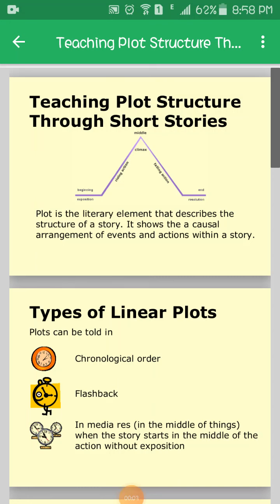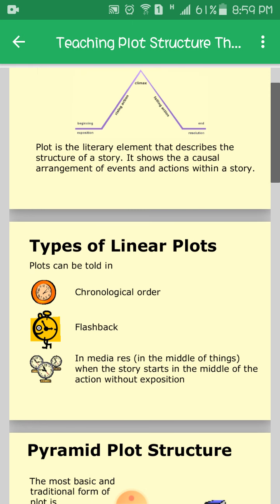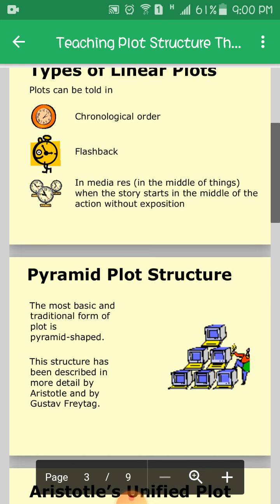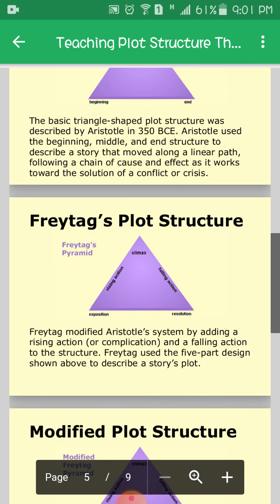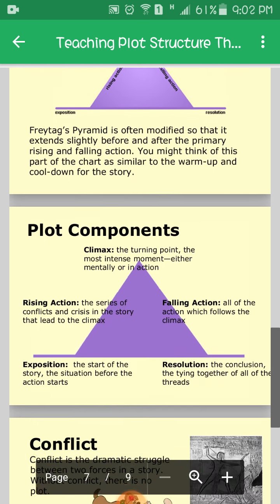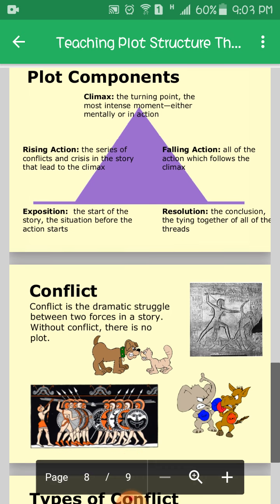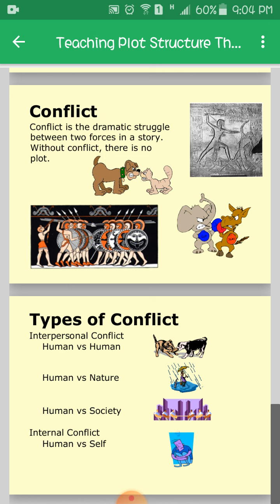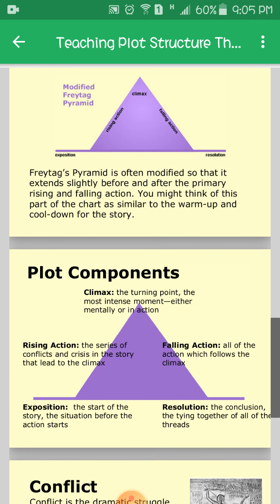Learn English, Lesson 67.Plot structure of a story.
Plot structure of a story was taught and explained.